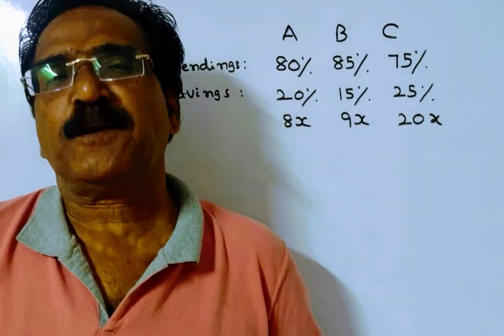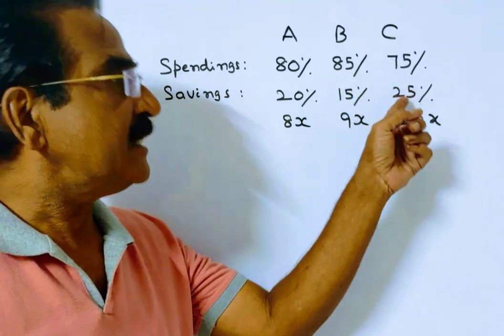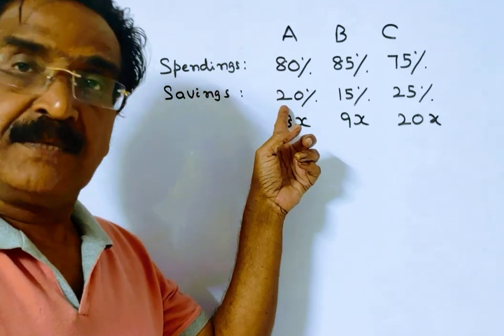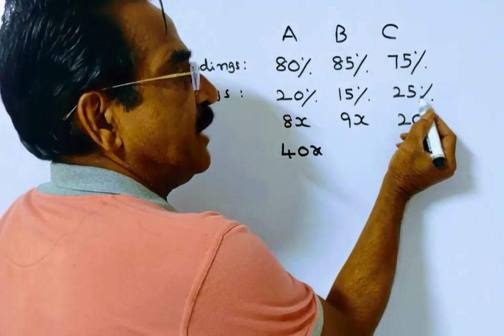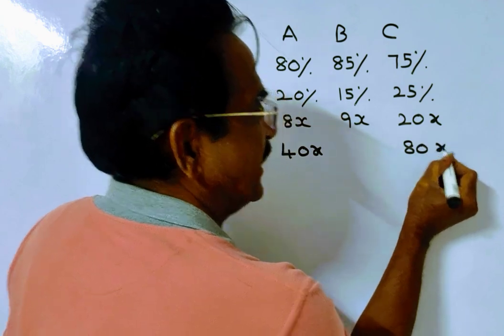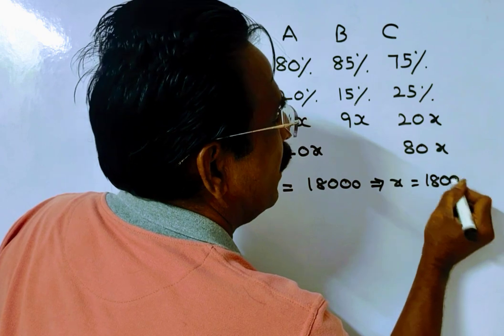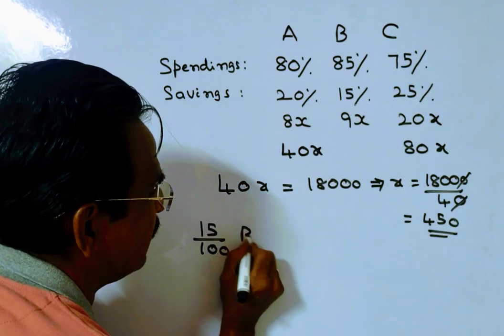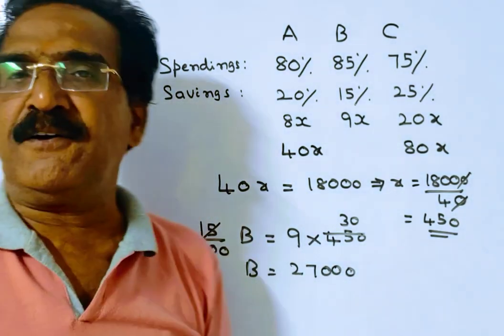A, B and C spend 80%, 85% and 75% of their income, respectively. If their savings are in the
A, B and C spend 80%, 85% and 75% of their income, respectively. If their savings are in the ratio 8:9:20 and the difference between the income of A and C is Rs 18,000, what is the Income of B?